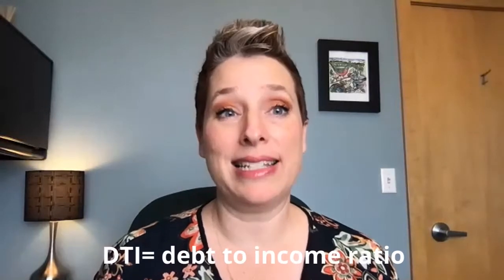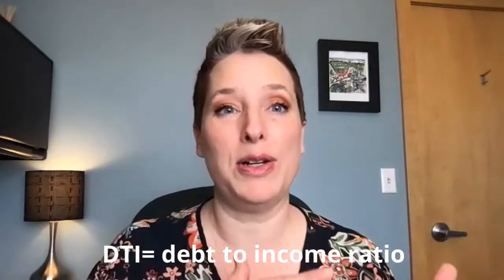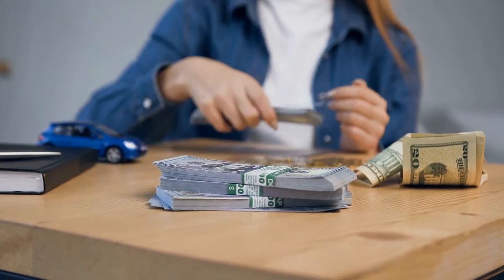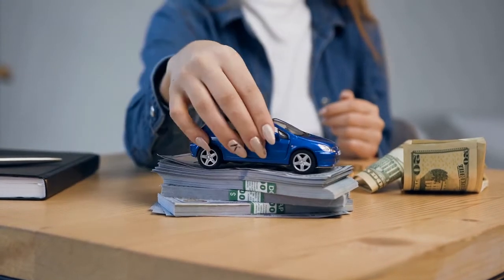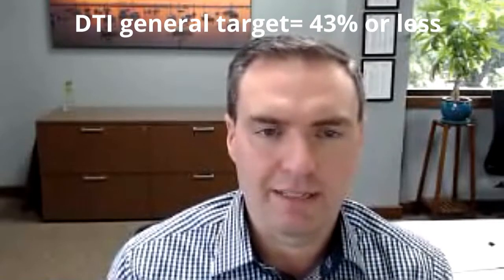Physicians Mortgage Loans | Doctors Mortgage Loans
If you're a medical resident, medical fellow or dentist you may feel like your student loan debt has left in you a sick catch-22! Your future income is HEALTHY...but your current debt is DEBILITATING which disqualifies you from many of the traditional  loan product options out there! What's a doc or dentist to do? Ok, enough bad health care jokes...Are there home loans specifically for physicians or dentists? Where do you get a physicians home loan? Join Pete Johnson, mortgage lender from GreenState Credit Union and me as we discuss the pros and cons of conventional financing vs in-house loan products for physicians home loans and what options are available to medical residents when they want to own a home during their residency but their student loan debt, even deferred debt, is a barrier to being able to qualify for a traditional 30-year mortgage.

Thinking about buying or selling real estate in the greater Iowa City area? New to the area?
✅ Thinking about RELOCATING? Be sure to download my free Iowa City area relocation guide
✅ Thinking about BUYING a home in the Iowa City area? Grab a copy of my home buyer guide here!
✅ Thinking about SELLING a home? Grad a copy of my home seller guide here!

➡️ If you'd like to talk with Pete Johnson, Mortgage Loan Office with GreenState Credit Union, NMLS#421779, you can reach him at or

LET’S CONNECT!

0:00 Introduction
1:59 DTI debt to income ratio
3:38 Common challenges for medical residents when qualifying for a mortgage
4:41 Do you need 20% for a home loan?
5:29 Medical school student loan debt and how it effects mortgage qualification
7:15 Home loan products for medical residents
7:28 Standard conventional fixed rate loans
9:04 In-house loans
10:19 Benefits of an in-house loan
11:25 Major difference between in-house and conventional fixed rate loans
13:19 Why an ARM works with the average length of home ownership
13:58 Documentation needed for a physician's loan
15:48 Timing between closing on a home purchase and beginning residency program